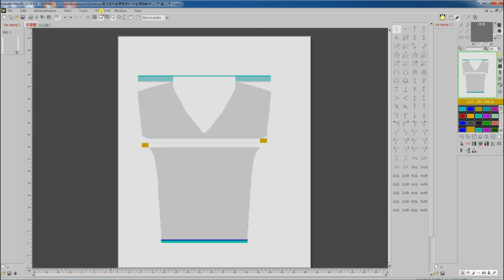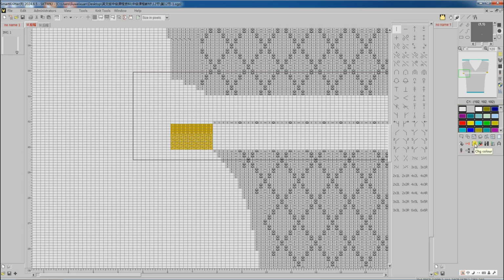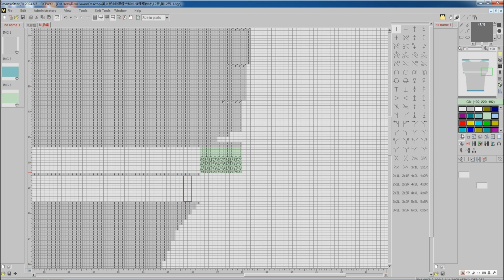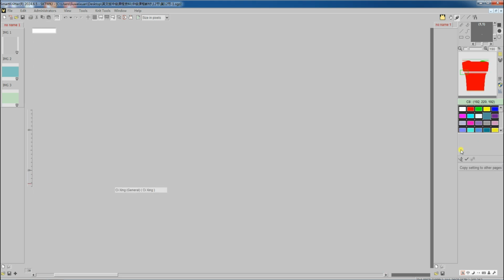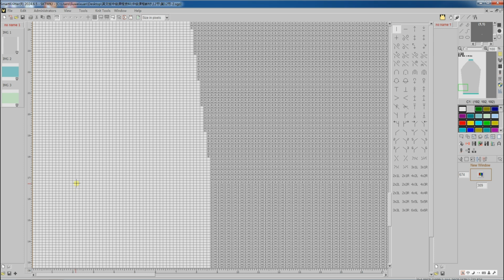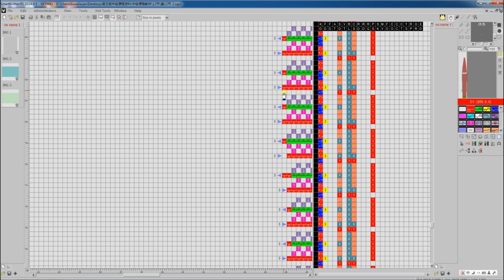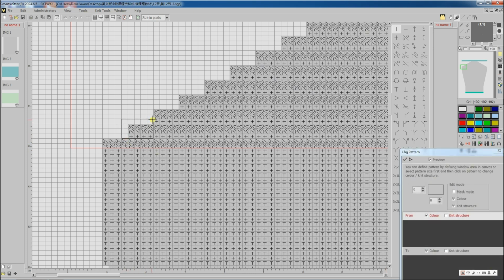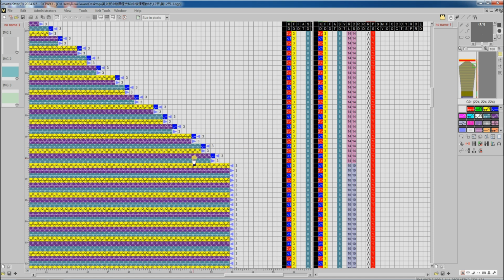SmartKnitter - Knit Instructions Level 2 - Class 12: Knitting Tools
Lesson takeaways:
- Knitting tools explained